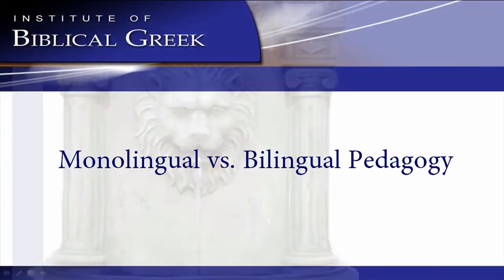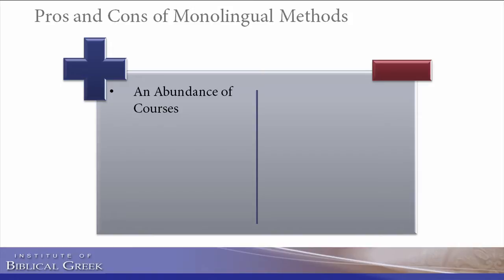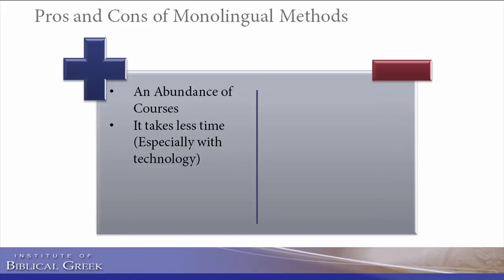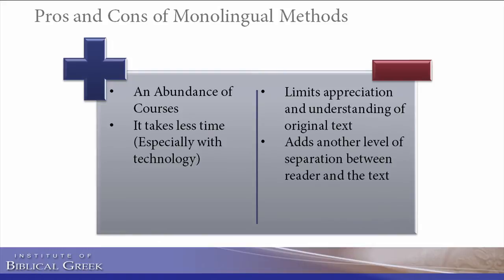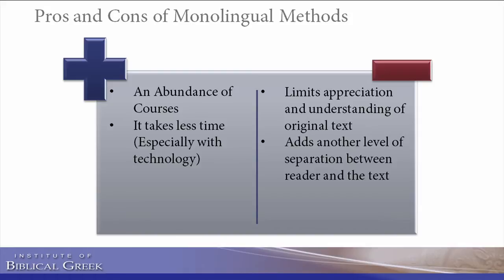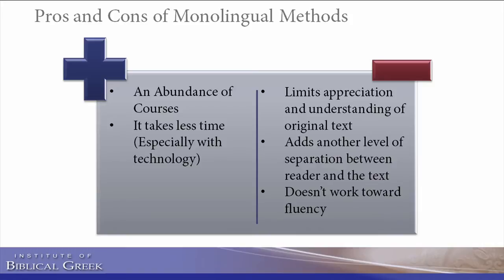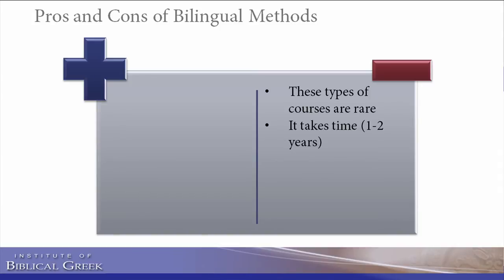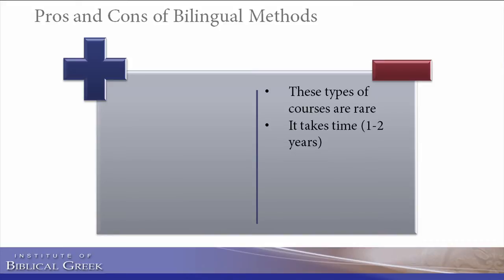Monolingual vs. Bilingual Classical Language Learning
Professor John Schwandt discusses the difference between how most modern languages are taught and how most classical languages are taught.  The key difference is whether students learn to think in the foreign language (bilingual) or merely learn how to covert it without ever thinking in any other language in addition to their home language (monolingual).